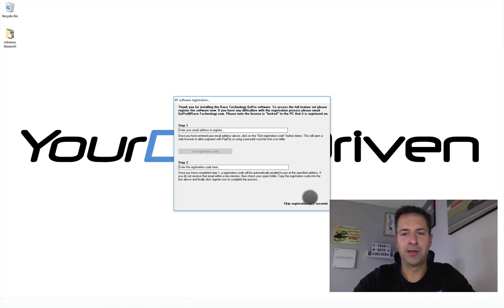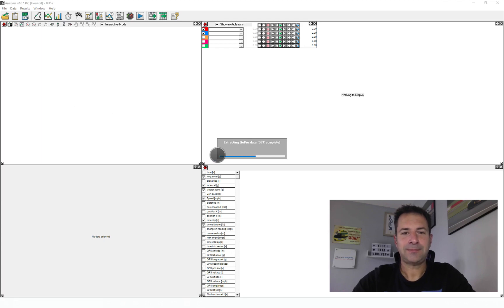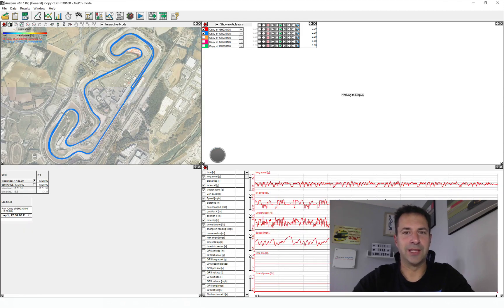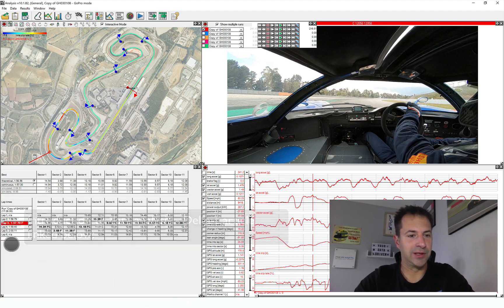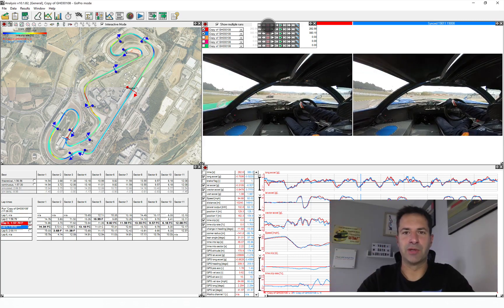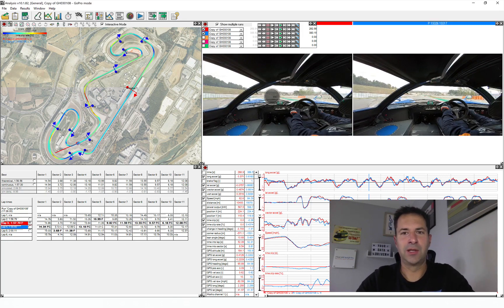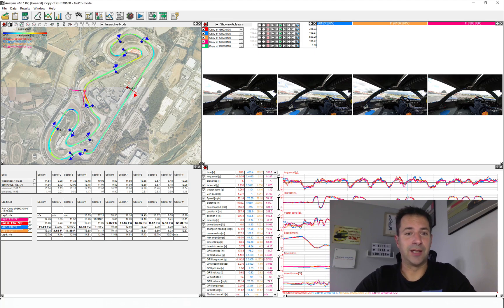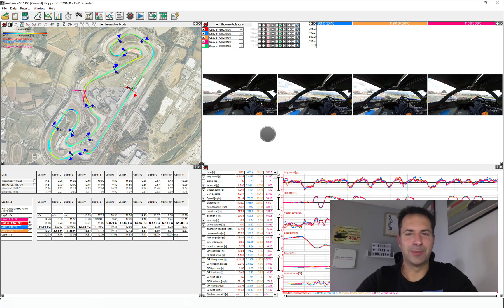GoPro as a Motorsports Datalogger [Race Technology Review]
Using a Go Pro camera as a motorsports data logger. Syncing video and data is a pain if you don't have an integrated system. A company Race Technology has now enabled their analysis software to accept data you that your GoPro camera can log. This video does a quick introduction and shows you how quickly you can get sync'd data and video to start doing your analysis.

This approach is potentially game changing for those looking to start out with motorsports data analysis.

[This review was not paid for or commissioned by Race Technology.]